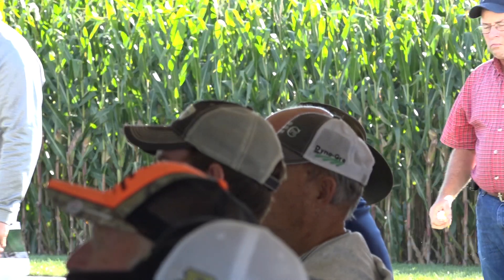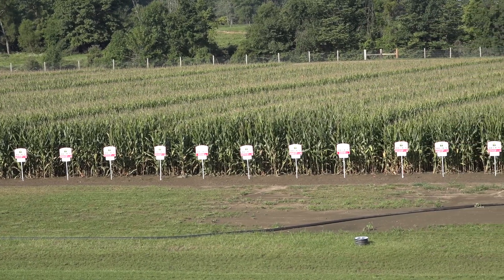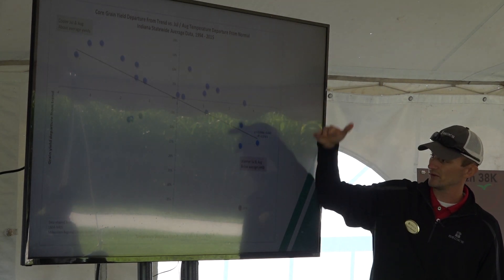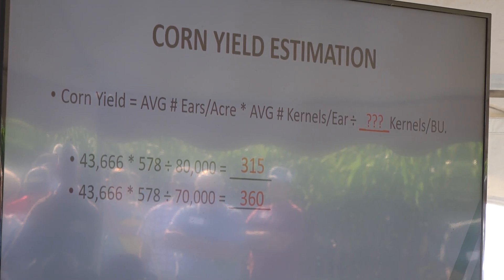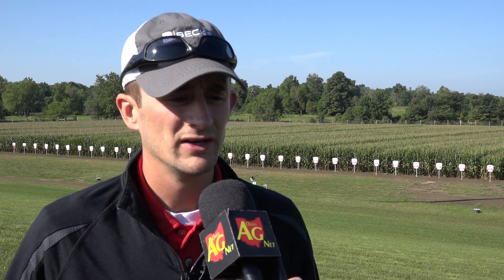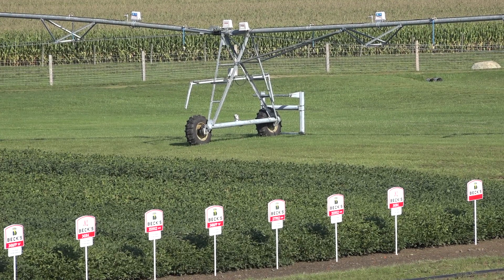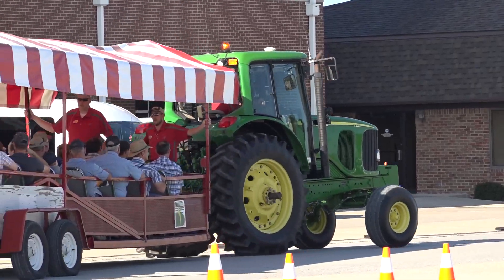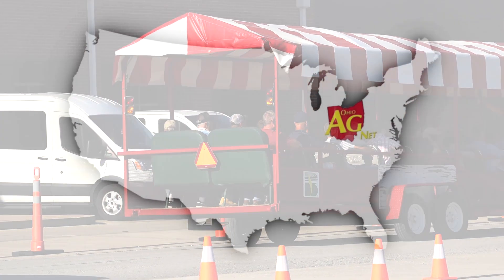Beck's 400 bushel project pushing the limits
Ohio Ag Net was recently at the 2018 Becknology Days at the Beck's Hybrids headquarters in Indiana. A close-up look at the ongoing Practical Farm Research is a highlight of the annual event. One of the more unique projects being undertaken is that of producing 400-bushel corn with today's technology. PFR Agronomist Travis Burnett talks with Ohio Ag Net's Joel Penhorwood about the undertaking.